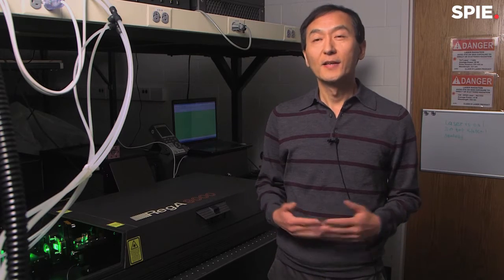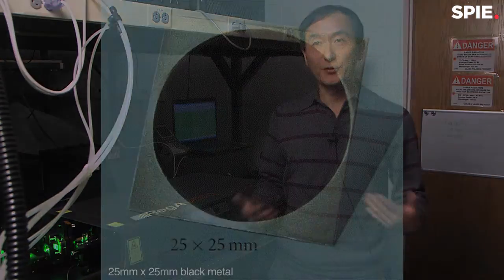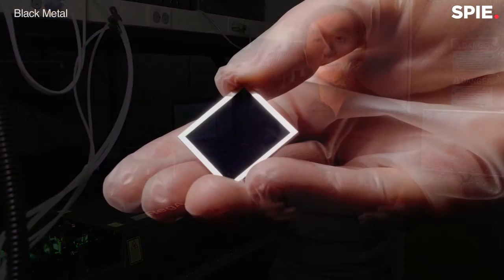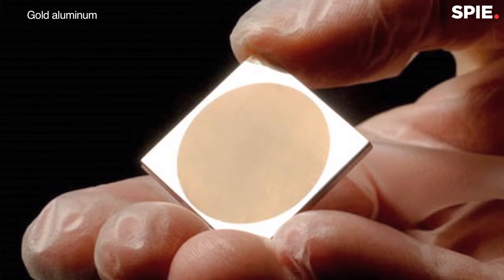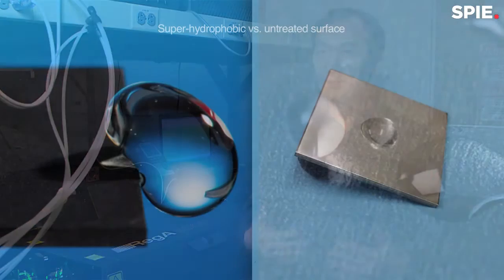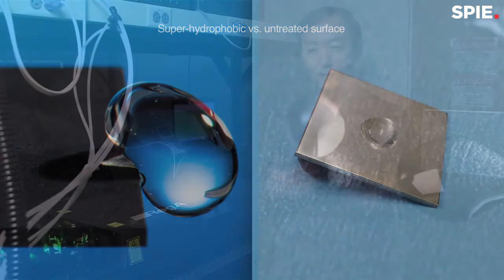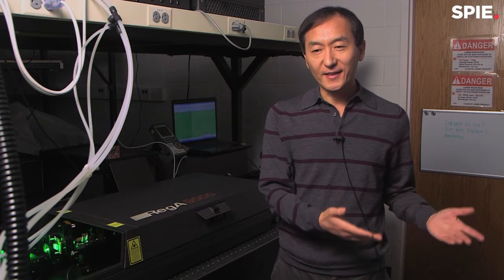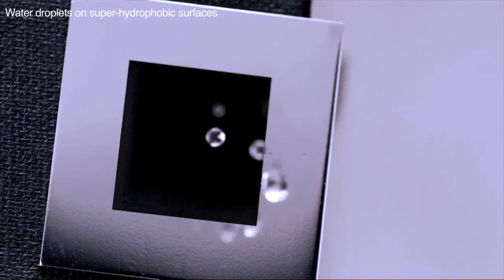Chunlei Guo: Using femtosecond lasers to create new material properties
Femtosecond lasers are used to study laser-matter interactions.

Chunlei Guo is a professor in The Institute of Optics at the University of Rochester. He heads the High Intensity Femtosecond Laser Lab and his research focuses on studying laser-matter interactions at high intensities.

His research led to the discoveries of a range of highly functionalized materials through laser processing, including the black and colored metals, and superhydrophilic and superhydrophobic surfaces. These technologies have a broad range of applications and have garnered extensive media coverage.

He is a member of SPIE and a fellow of the American Physical Society and Optical Society of America.